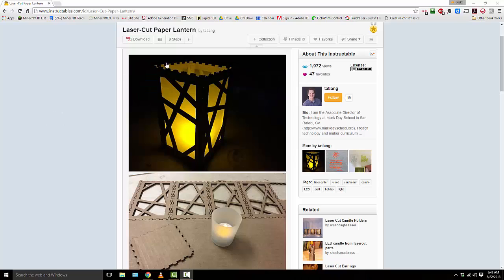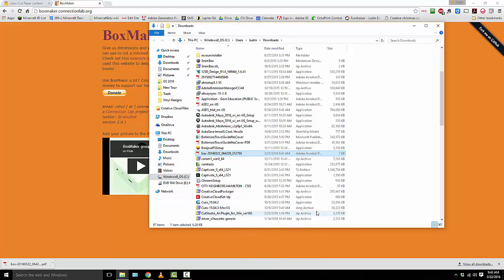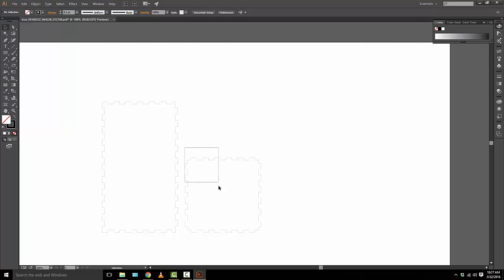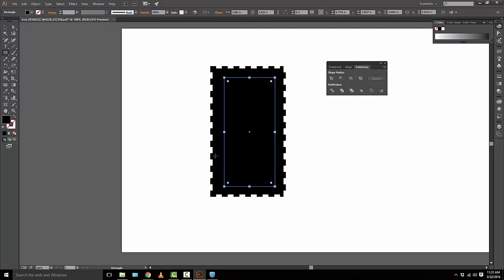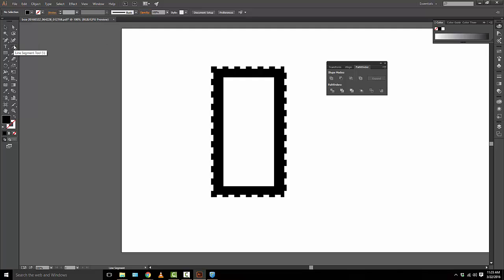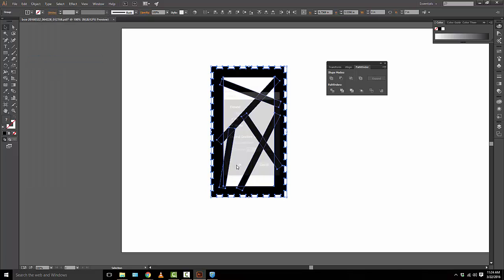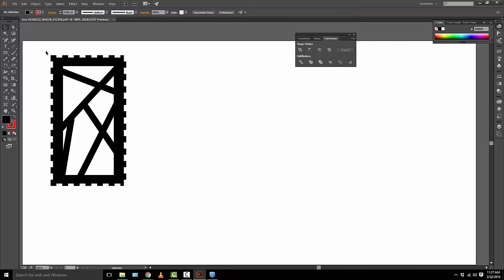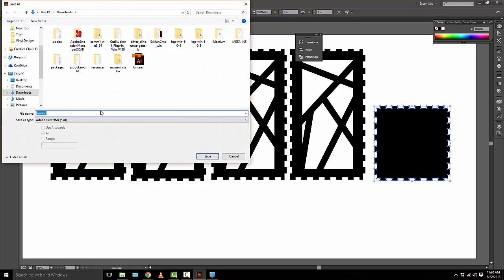Laser Cut Lantern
A video tutorial describing how to design a lantern to be cut out using a laser cutter.  Based upon